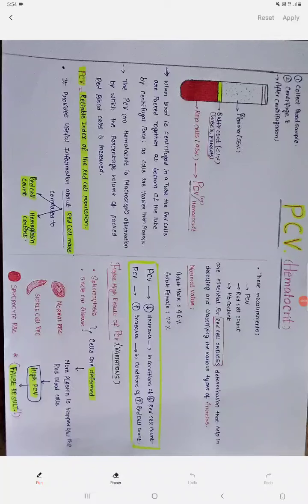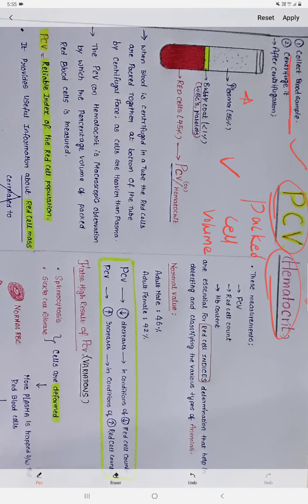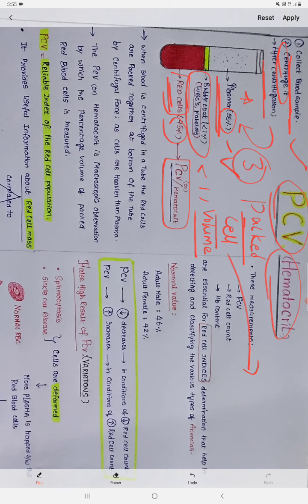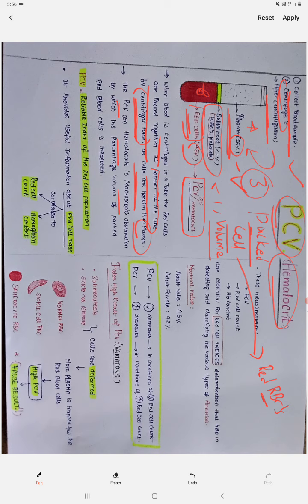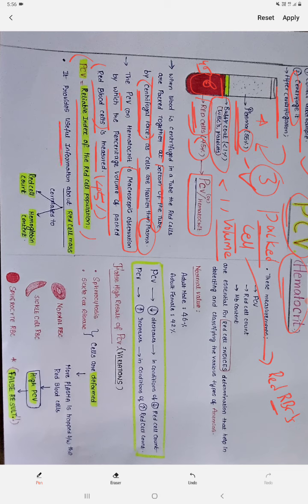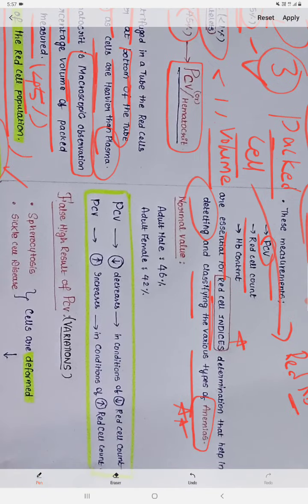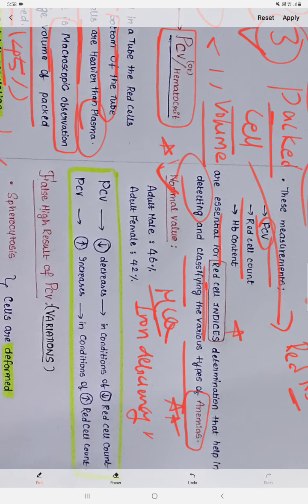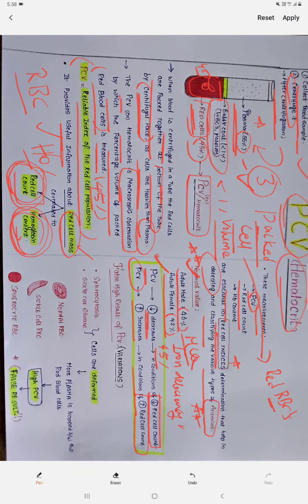Blood physiology-2 PCV(Hematocrit)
this video is the 2nd video in blood physiology and this is very imp concept often asked ad the short answer question so plz see the entire video and for notes ..join the telegram channel
TQ for ur support
TQSM